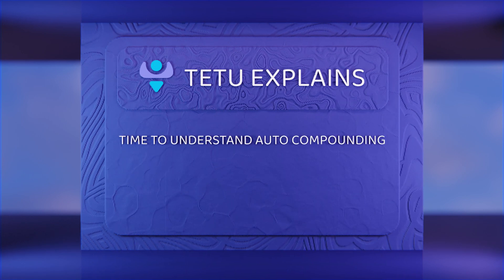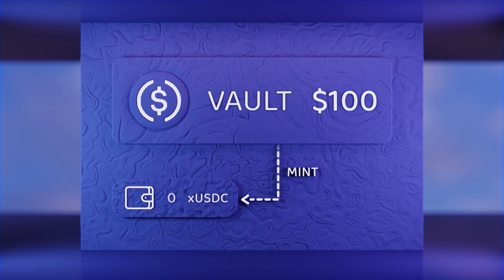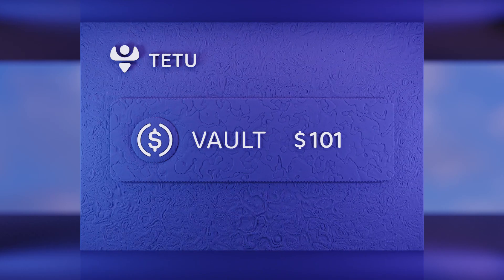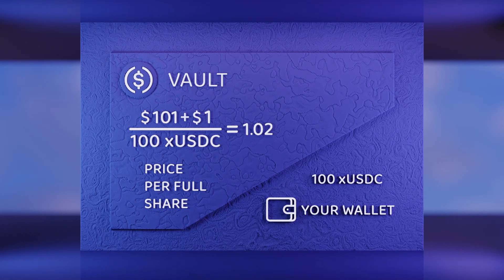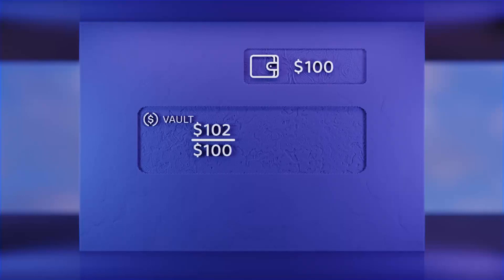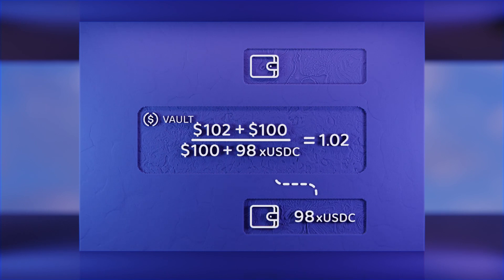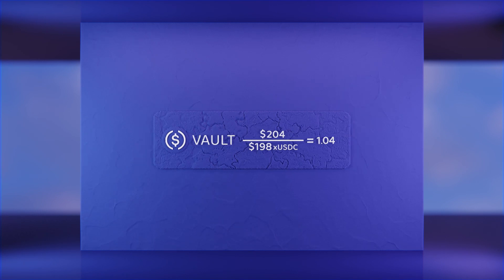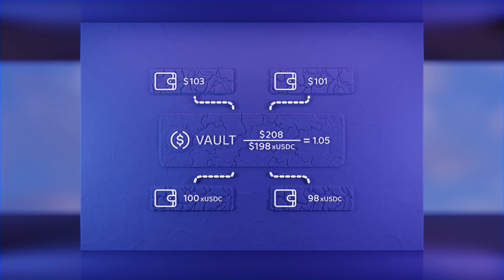How Does Autocompounding Work in DeFi - Easy To Understand Explanation (2022)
Time to understand autocompounding
- How it works (autocompound math)
- What are xTokens for?
- Where are your funds stored? And how the underlying asset increases?